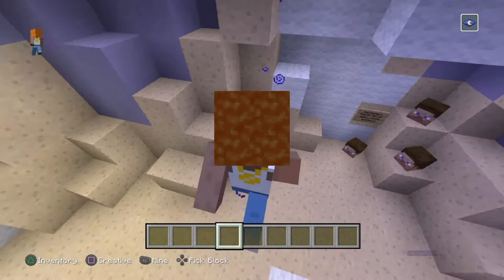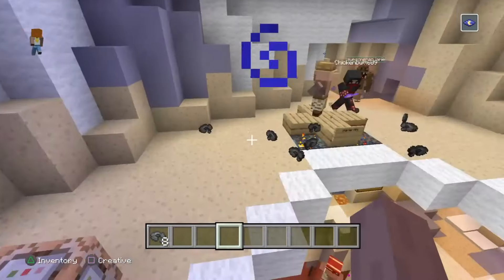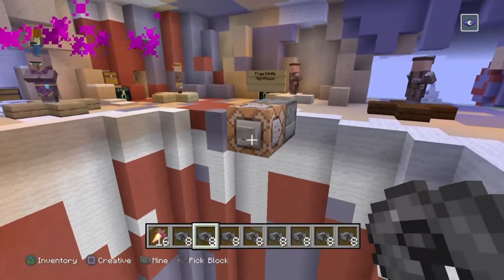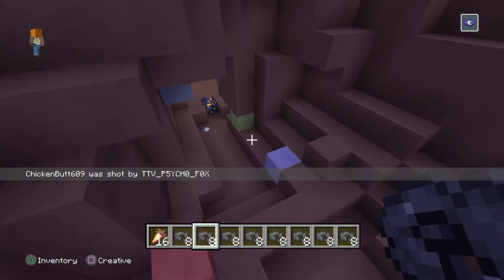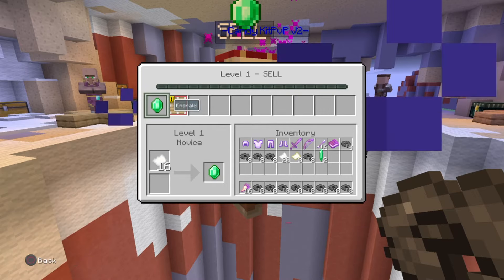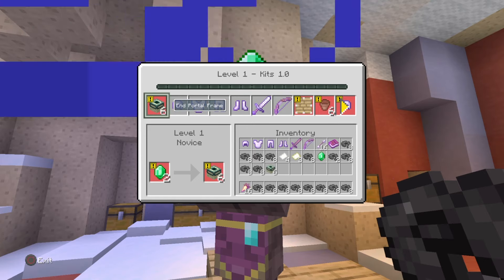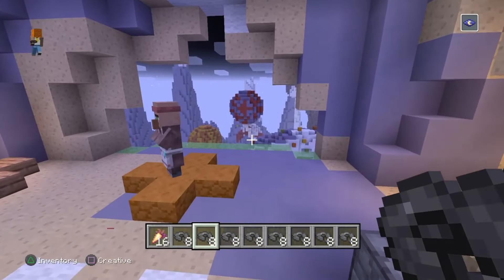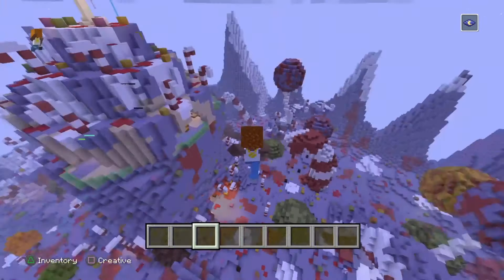Minecraft Xbox 360/Xbox One/PS3/PS4 Modded CandyKitPvP V2 Server Download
Hi! I’m XenoVibezz. On my channel, you will find DragonBall & Minecraft. I love DragonBall & Minecraft and sharing my experiences with you.
[Upload Schedule]
Days im free
     Social Media / Store / Downloads
                       Uses
Got a PS3/PS4/More
Uses Photoshop to make Thumbnails and Cinema 4D
Use Sony Vegas 16 to edit videos